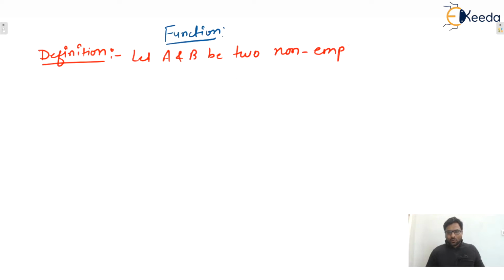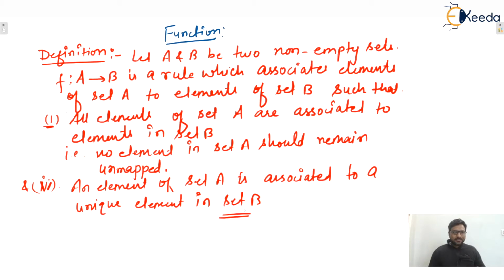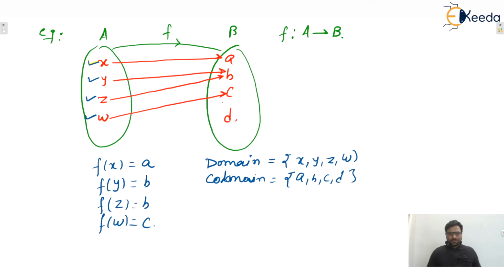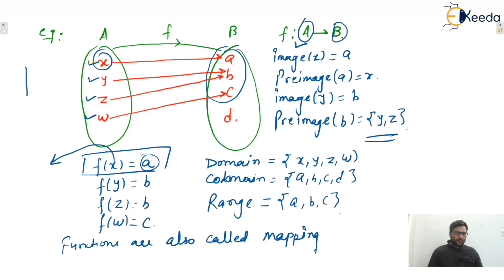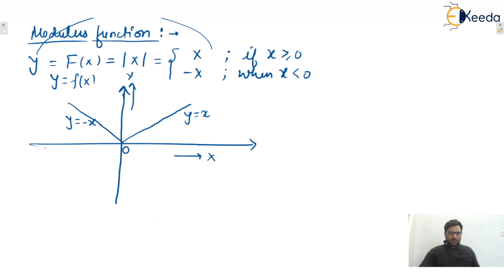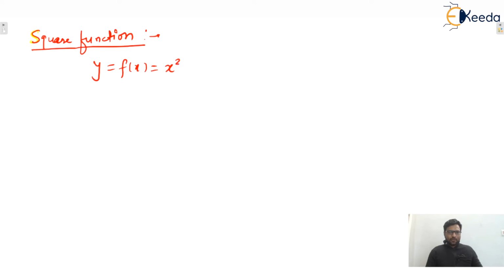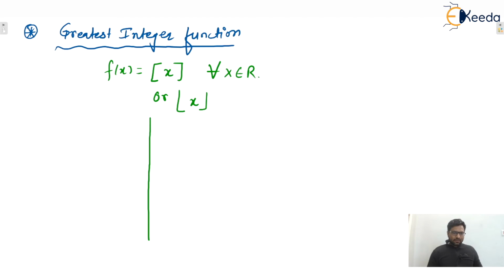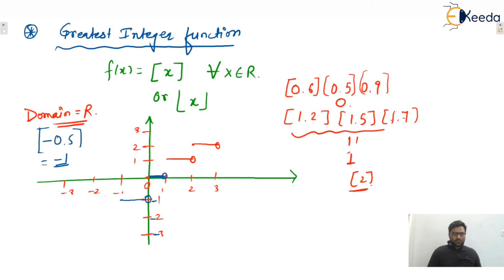Introduction to Functions